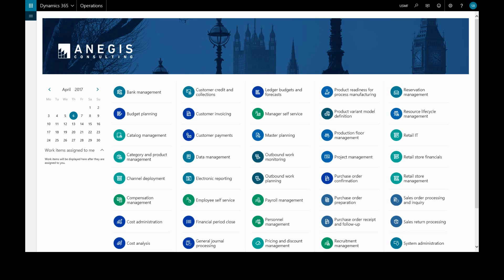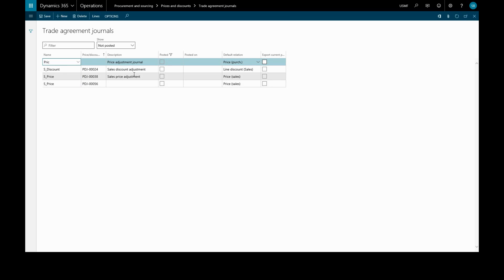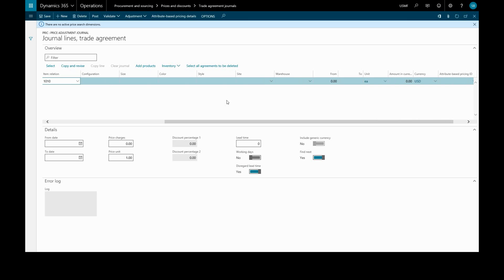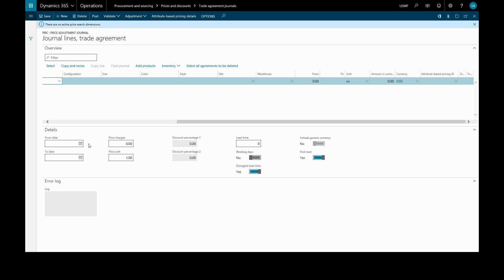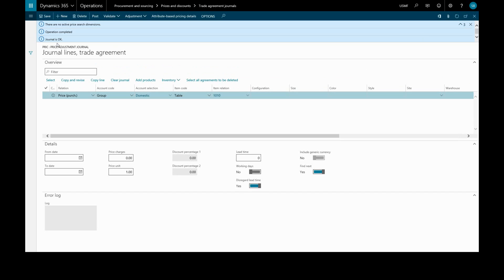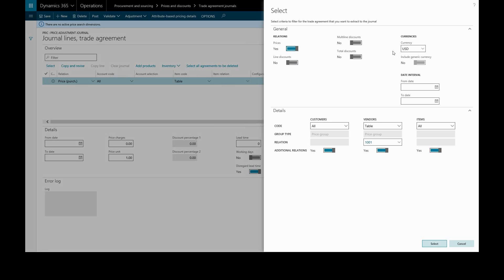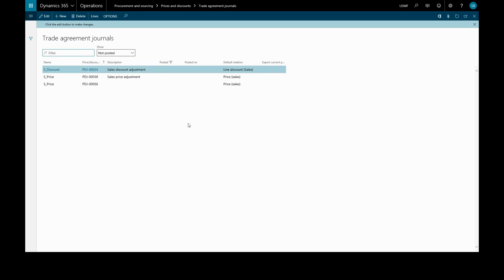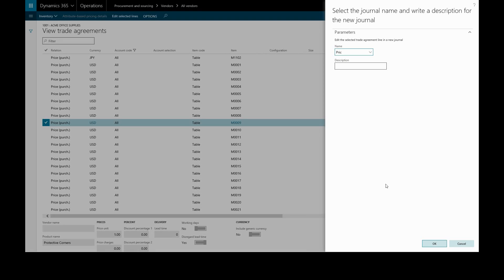Microsoft Dynamics 365 for Finance and Operations: Create Vendor Trade Agreements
Microsoft Dynamics 365 for Finance and Operations (formerly Dynamics AX) is a comprehensive enterprise resource planning (ERP) suite.
For more information about the capabilities of the software you can talk to a consultant